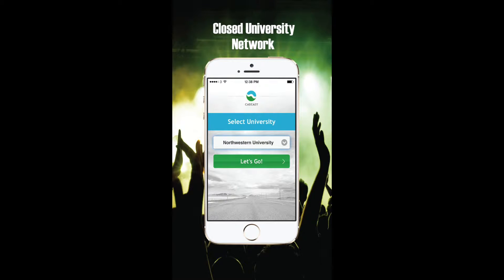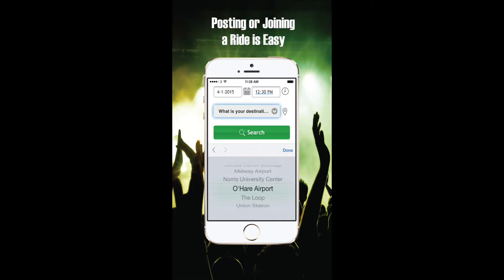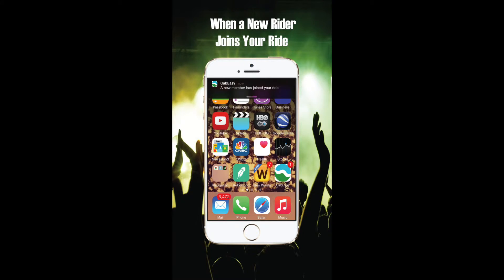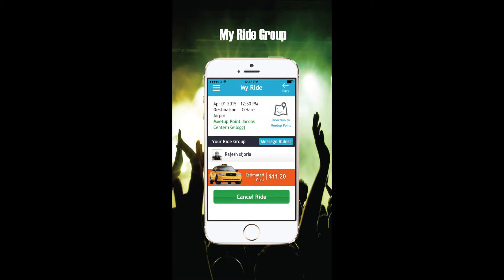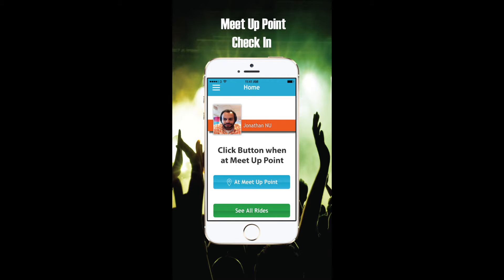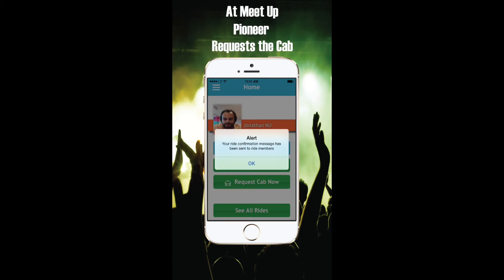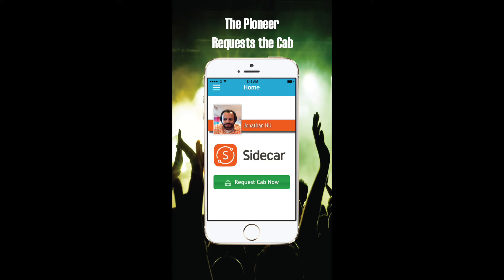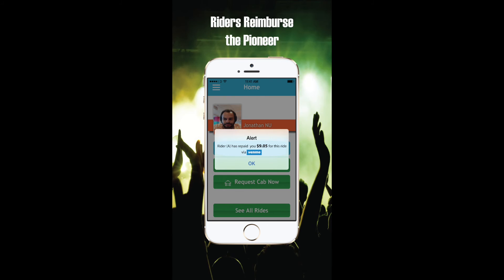Cabeasy - A walk through of the Application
Screen by screen demo of how the application works